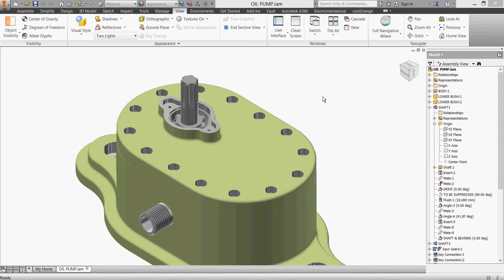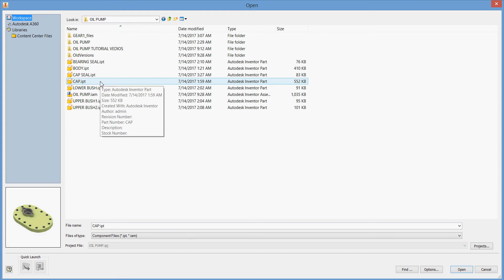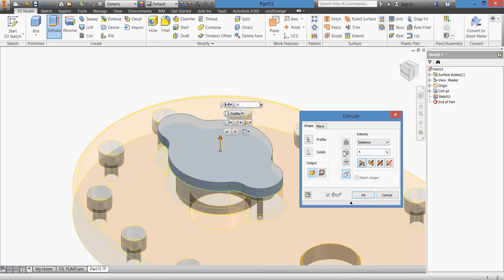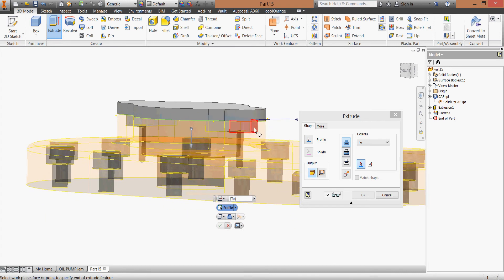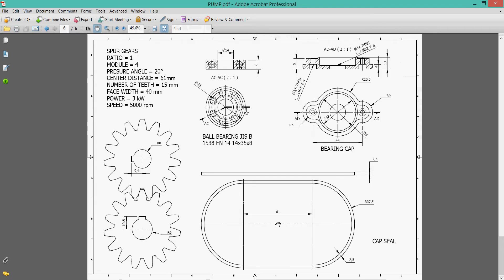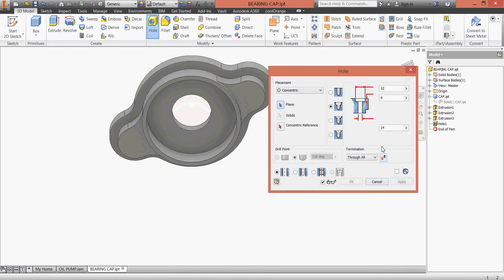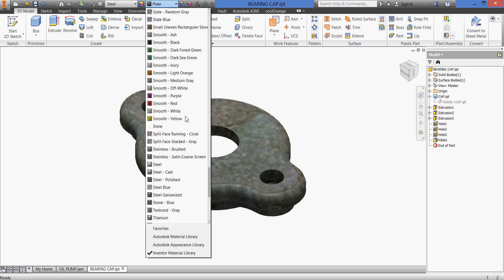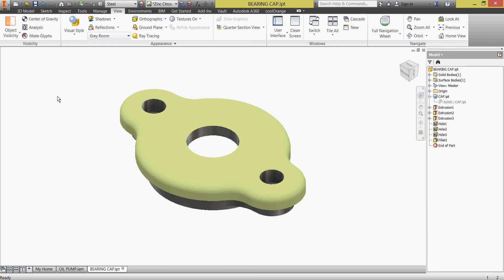11 OIL PUMP DESIGN BEARING CAP